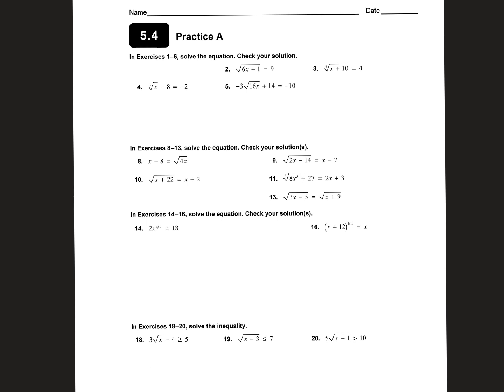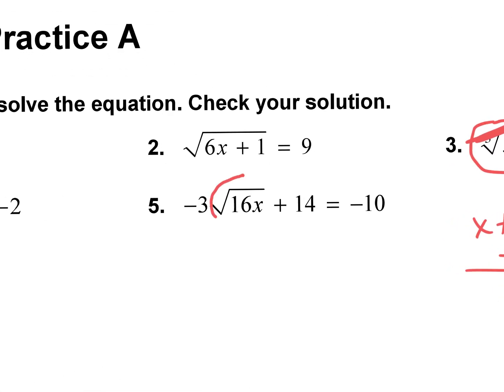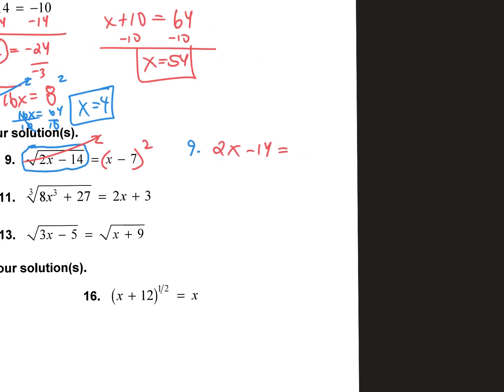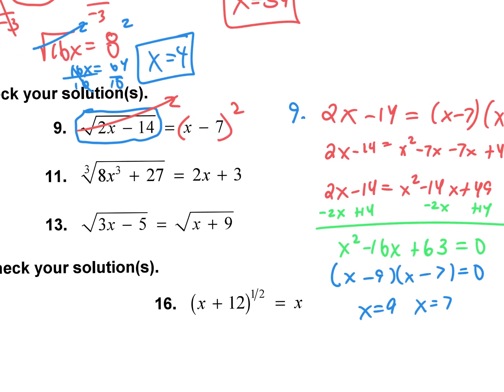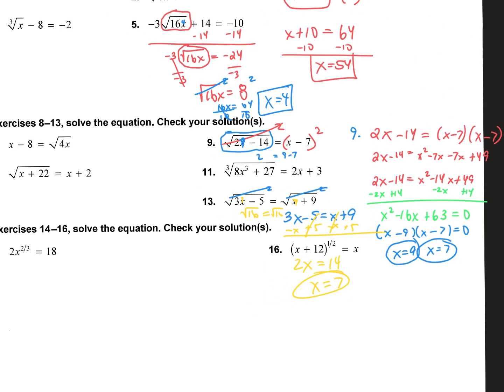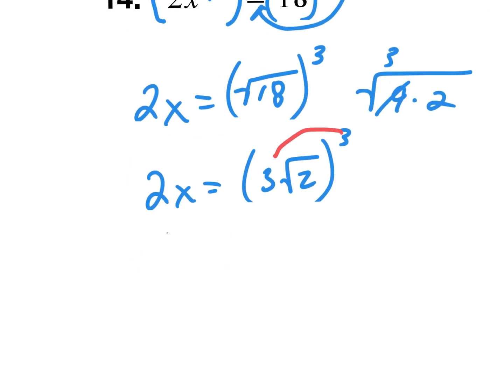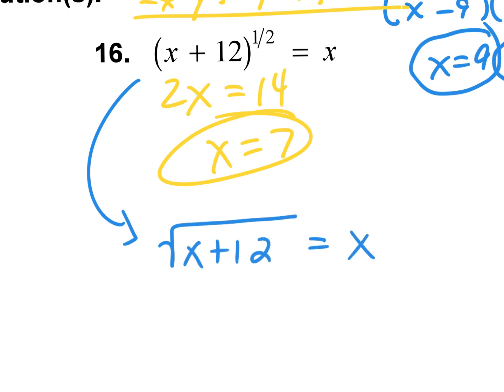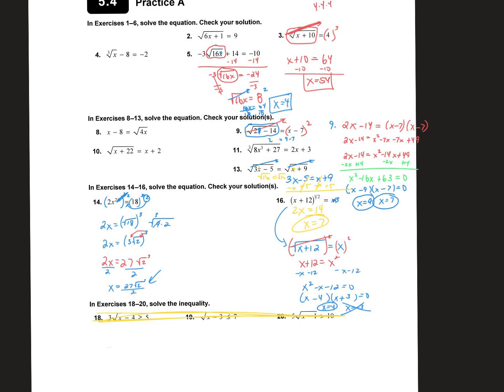02.20 Alg 2 5.4 HW